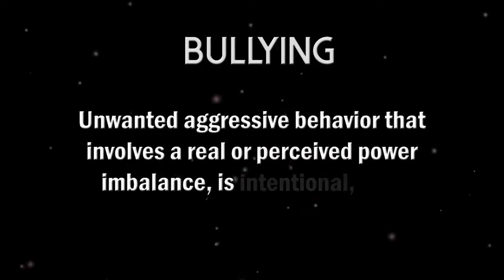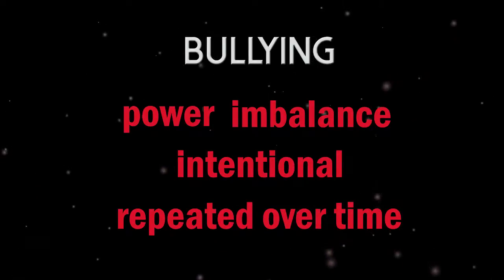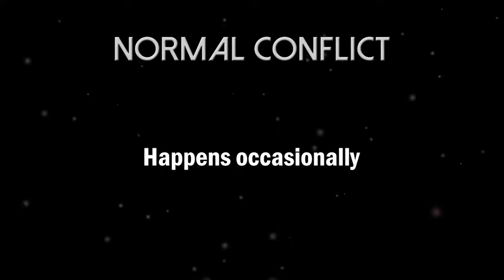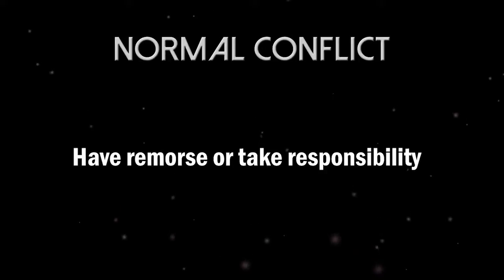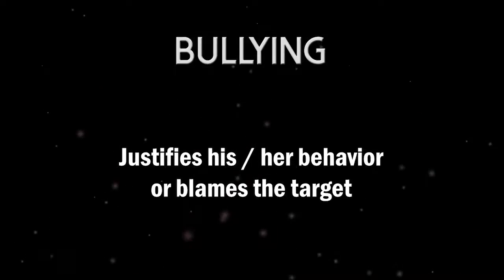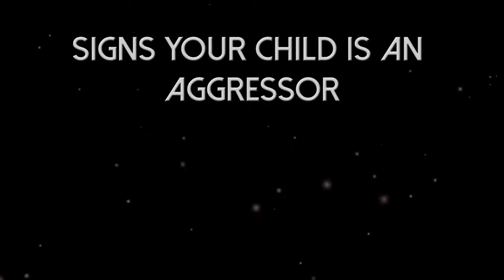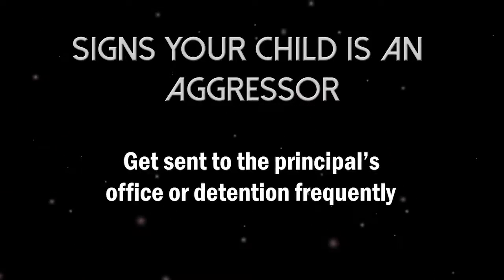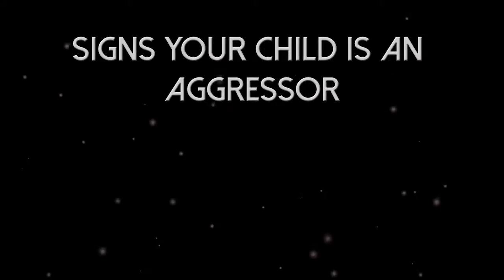What is Bullying?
In this learning session you will find out how to identify bullying, what APS is doing, and what you can do.

Elementary Grade Readers:
• Tease Monster: A Book About Teasing  Vs. Bullying  (Building Relationships) by  Julia Cook(2013):
• Chrysanthemum by Kevin Henkes
• The Juice Box Bully: Empowering Kids to Stand Up for  Others by  Bob Sornson(2010)
• The Recess Queen by  Alexis O’Neill(2002)
• I Am Enough by  Grace Byers(2018)
• You, Me and Empathy: Teaching  children about  empathy, feelings, kindness, compassion,  tolerance and  recognizing bullying behaviors. By Jayneen Sanders(2017)
• Bully by Patricia Polacco

Middle Grade Readers:
• Brave (Awkward #2) by Svetlana Chmakova(2017)
• Stand Up for Yourself & Your Friends: Dealing with Bullies  & Bossiness and Finding a Better Way by Patti Kelley  Criswell(2016)
• The Hundred Dresses by  Eleanor Estes
• Real Friends by Shannon Hale(2017)

Teen Readers:
• Dear Bully: 70 Authors Tell Their Stories by  Carrie Megan
 Kelley/ Jones (2011)
• Thirteen Reasons Why by Jay Asher(2008)
• We Want You to Know: Kids Talk by Deborah Ellis(2011)
• Loser by Jerry Spinelli(2002)

Movies:
Hope Floats
Freddy Frogface
Cyberbully. Words Can Hurt.
Bully (2011)

StopBullying.gov